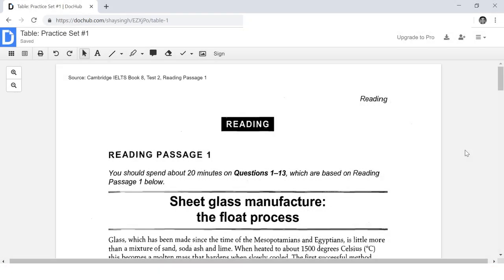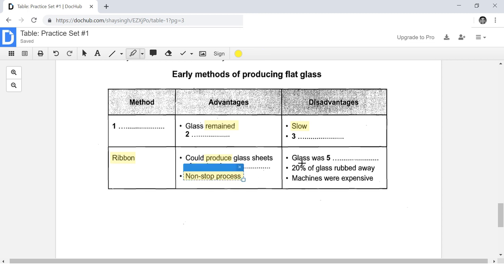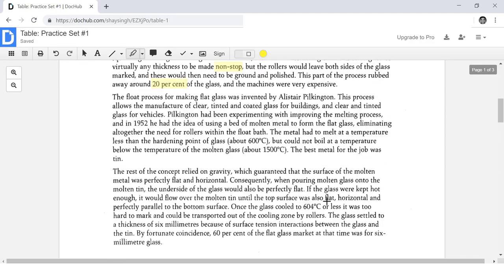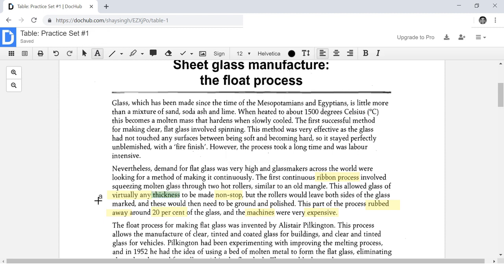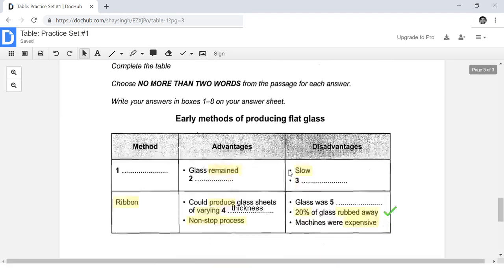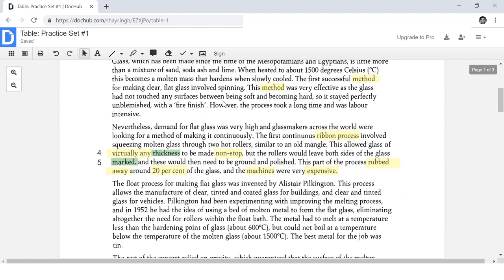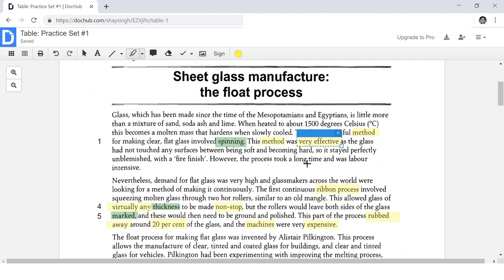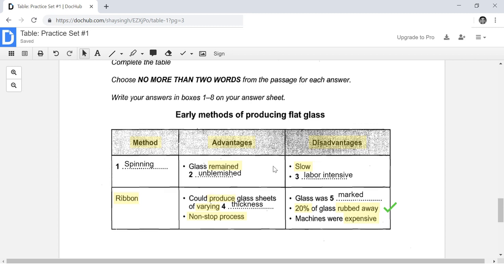18 - table practice set-1